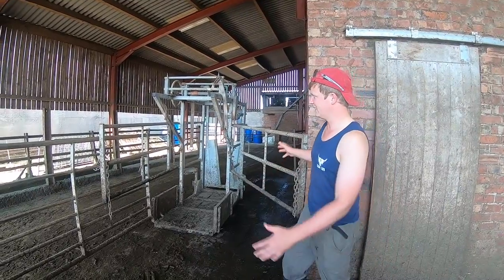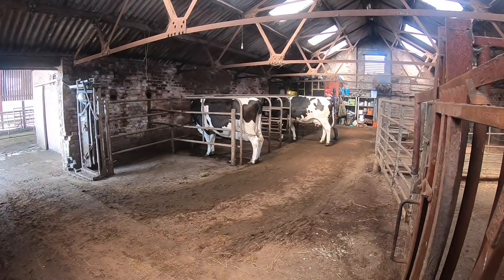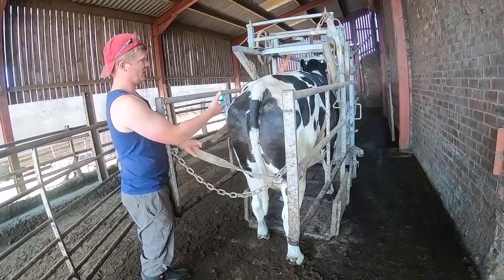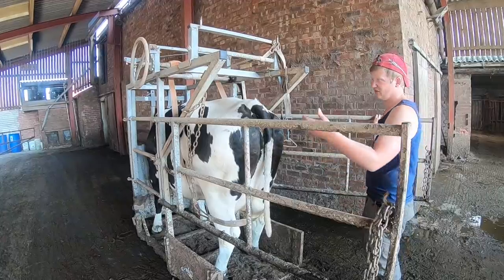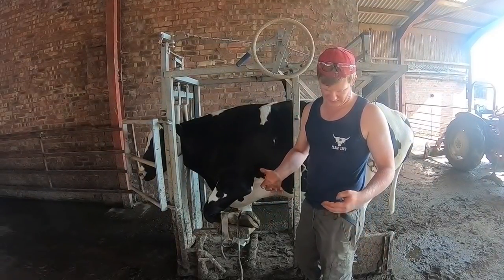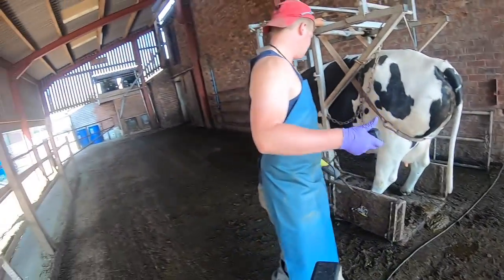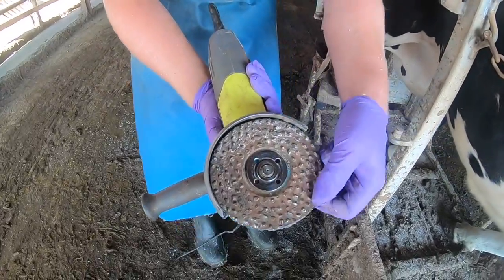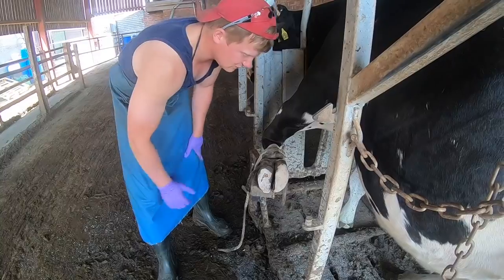FOOT TRIMMING 101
Today we are foot trimming a couple of cows feet and I show you how i do it